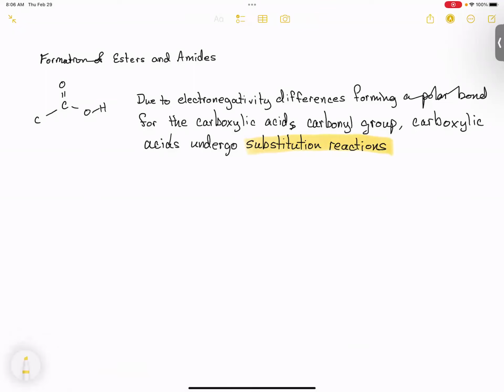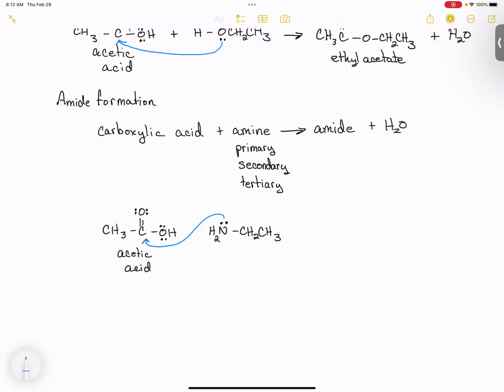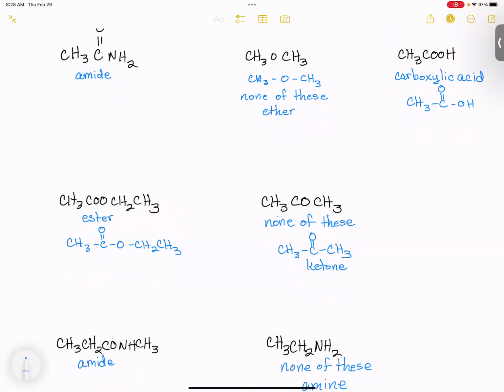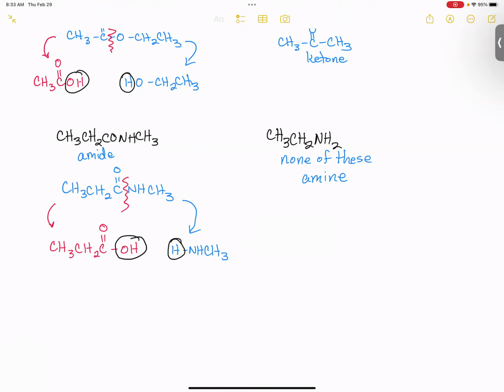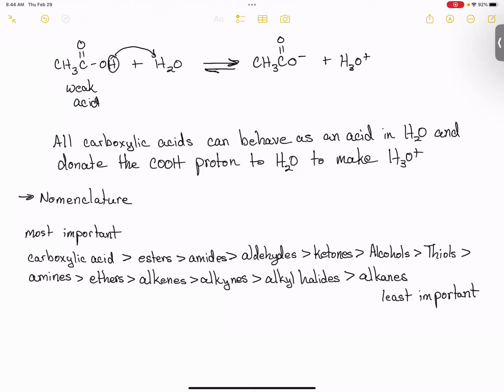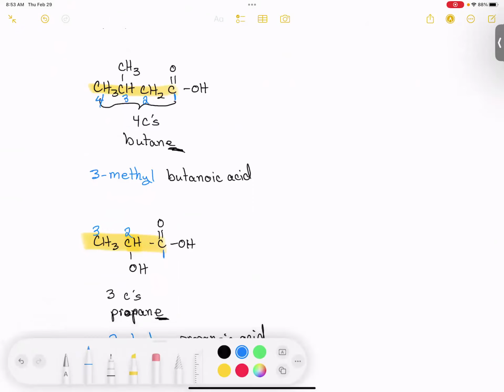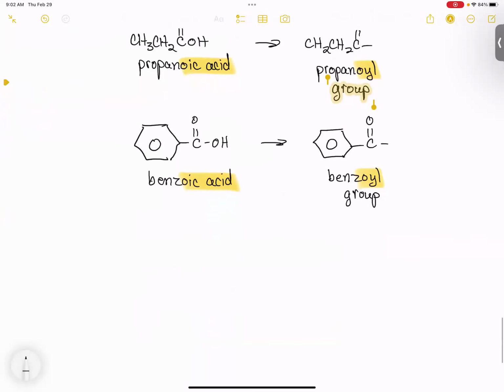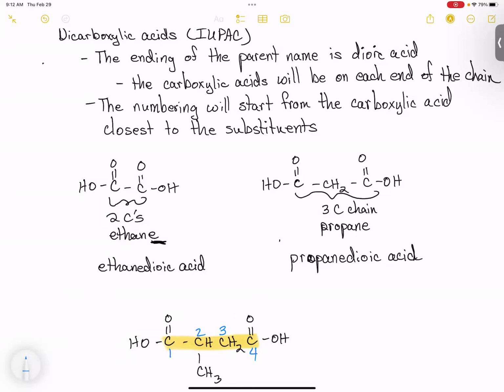GMT20240229 135825 Recording 1920x1440